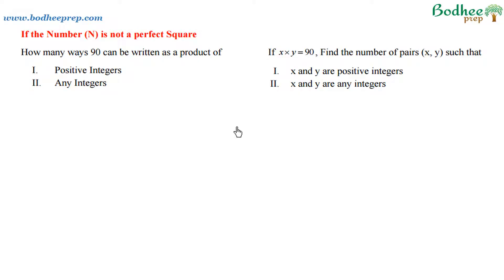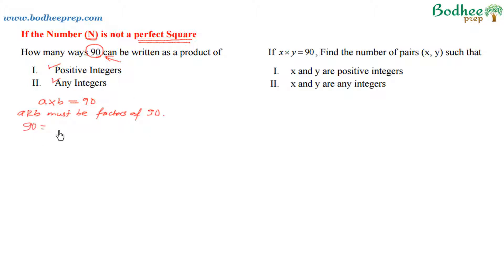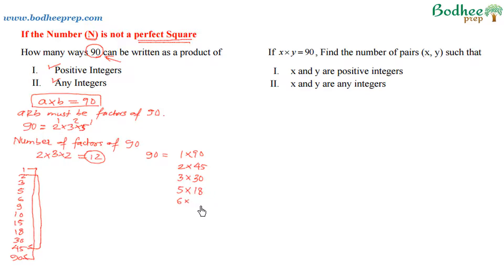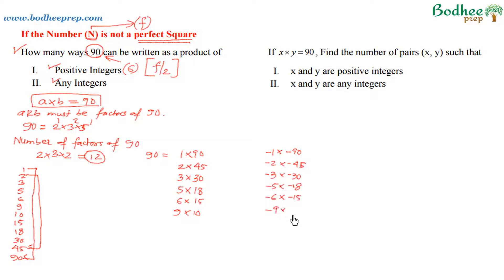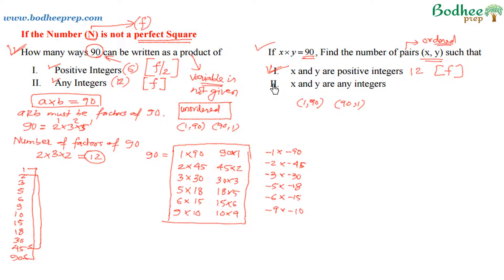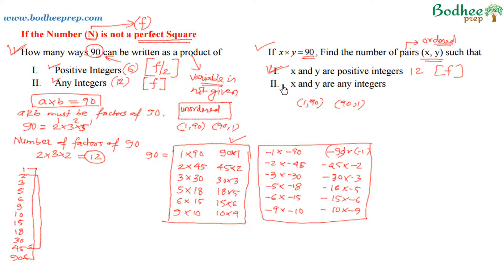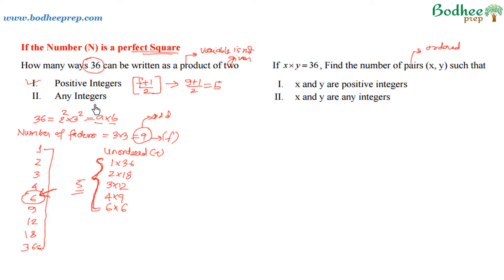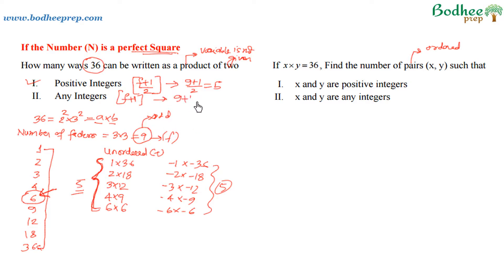Factorization : Number of ways of writing any number as product of two numbers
In How many ways any Composite number can be written as product of two Integers?